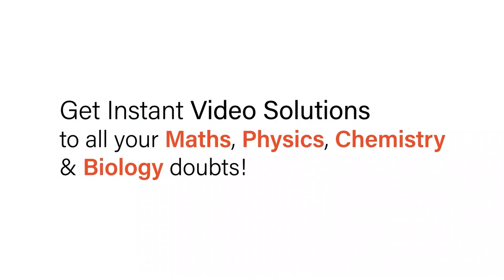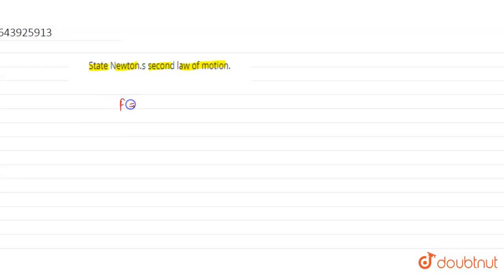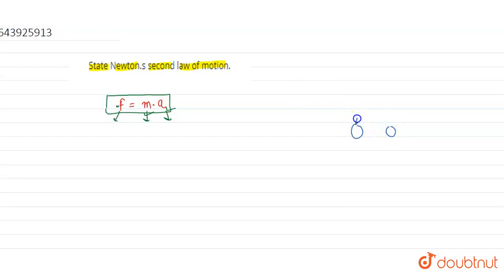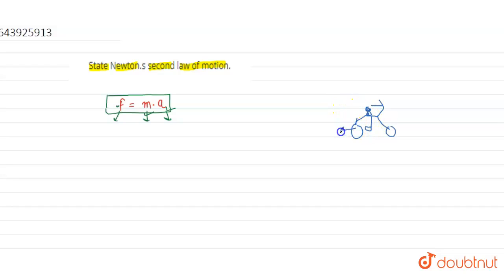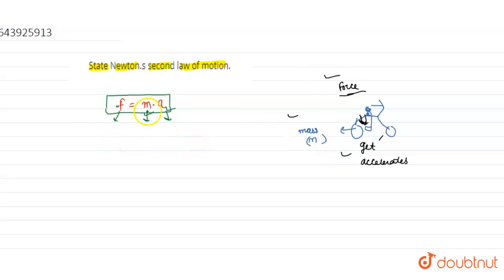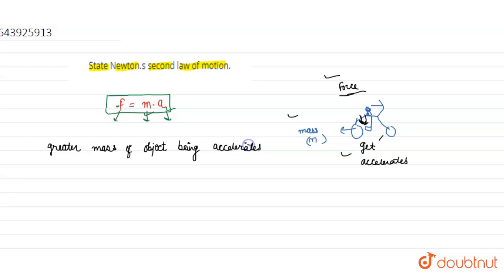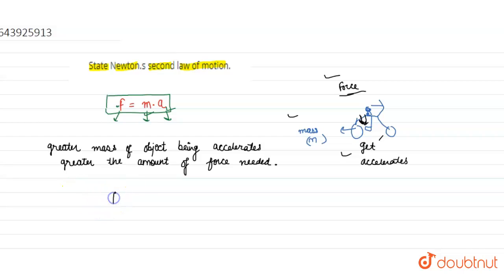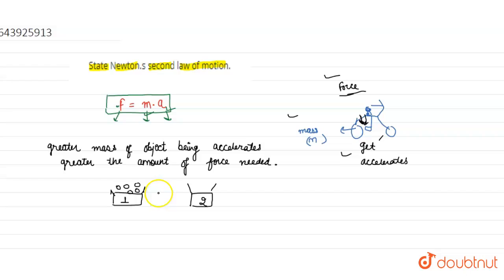State Newton.s second law of motion. | 9 | ICSE ANNUAL EXAMINATION -2020 | PHYSICS | Doub...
State Newton.s second law of motion.
Class: 9
Subject: PHYSICS
Chapter: ICSE ANNUAL EXAMINATION -2020
Board:ICSE

👉 Have Any Query? Ask Us.